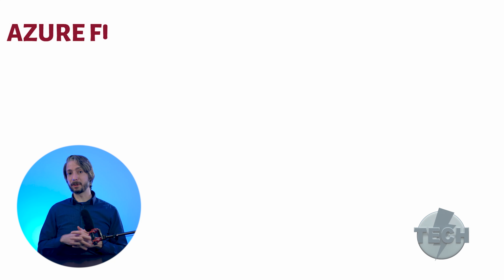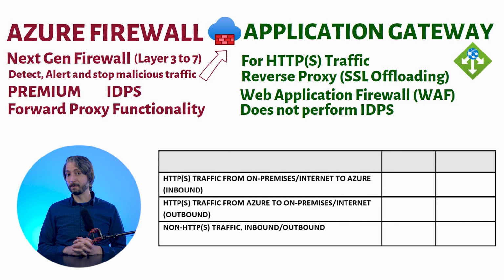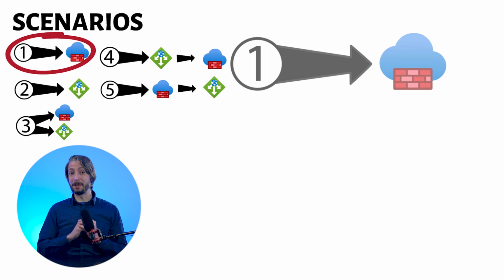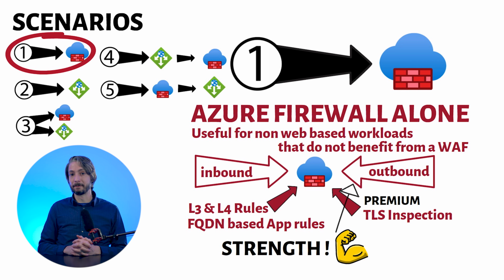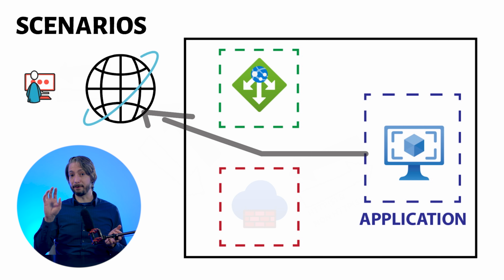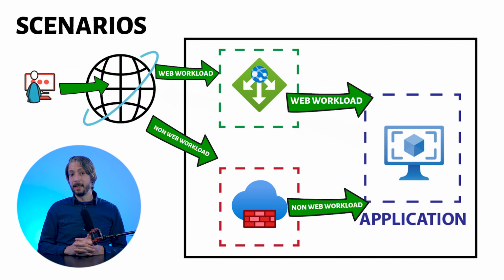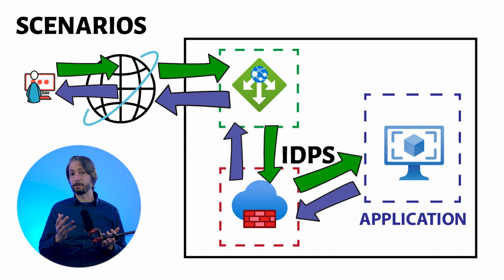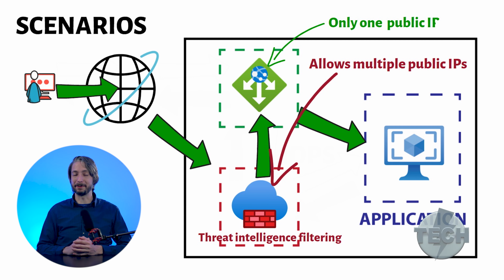Design Azure Application Gateway & Firewall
How do you design an Azure landing zone with these two components ?

00:00 - Introduction
00:28 - Overview: Azure Firewall
01:07 - Overview: Azure Application Gateway
01:32 - Traffic Types Overview
02:43 - Azure Firewall Alone
04:33 - Application Gateway Alone
05:43 - AGW & Firewall Parallel
06:20 - AGW in front of the Azure FW
07:14 - Azure FW in front of AGW
08:07 - Outro

▬▬ ⚓ RESOURCES & LINKS ⚓  ▬▬▬▬▬▬
Firewall and Application Gateway